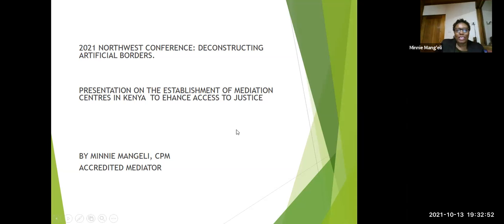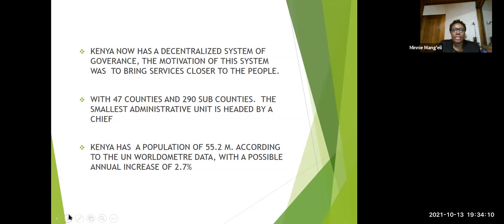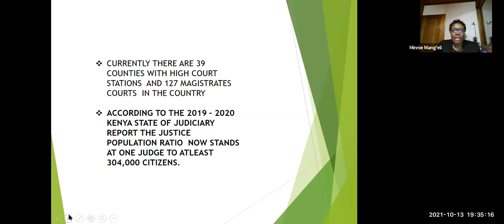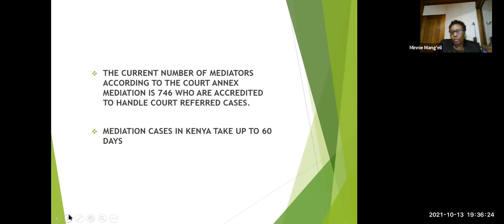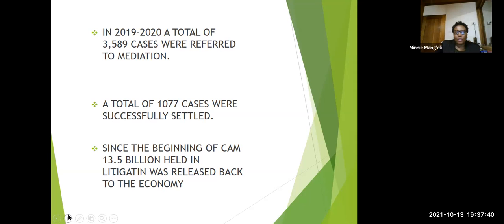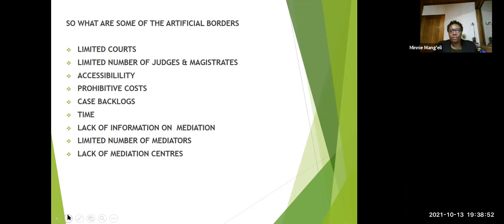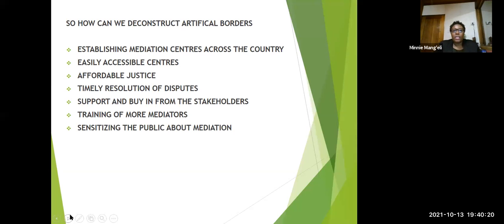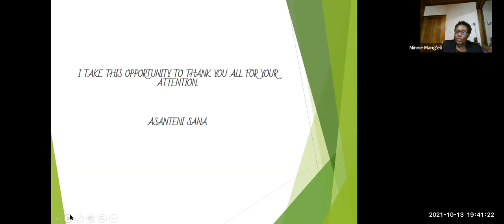WASILIANAHUB - NWest Conference - Kenyan Pavilion Speakers Inhouse Dryrun 2 (Wed, October 13, 2021)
WASILIANAHUB - Northwest Conference - Kenyan Pavilion Speakers Inhouse Dryrun 2 (Wednesday, October 14, 2021).

Preparation for the Inhouse Dryrun:
Expected: Speakers at the Northwest Conference.
1. The session will have a recording of your final presentation - 6 minutes as per NWDRConference;
2. Recording audio and on video;
3. Kindly prepare adequately;
4. Give feedforward and feedback;
5. Participate and support peers to participate;

Peer Fellows may opt to sit in.

Congratulations Mediators-As-Speakers.

Thank you for joining us. God bless you.

*When you signup for this event, and on this platform a record of your registration information is retained by WASILIANAHUB.

PS: Thank you for registration. We keep a record of the basic information on the participants at each meeting hosted via this platform.

Access resources: wasilianahubmediators.co.ke.

“Huduma ya Mpatanishi Mteule.” Professional Mediators are a breath of fresh air of trust and a new vision of hope. @WASILIANAHUB I Enriching Lives: Build Better.